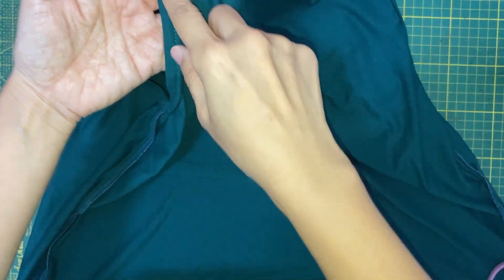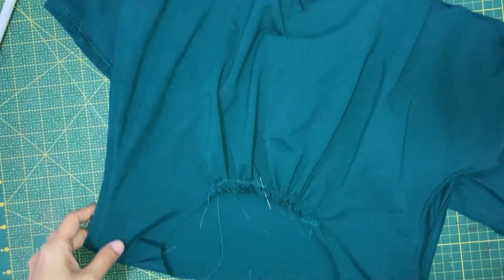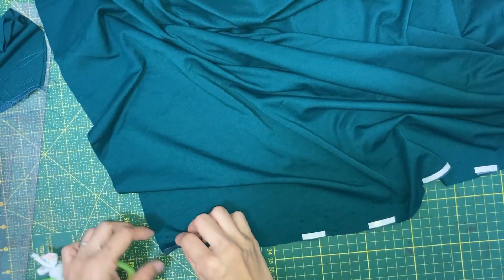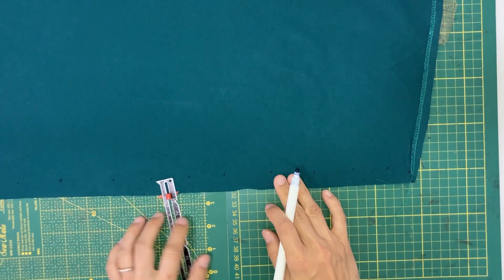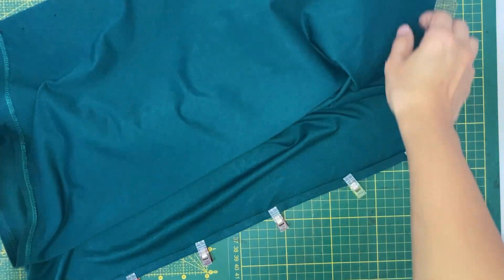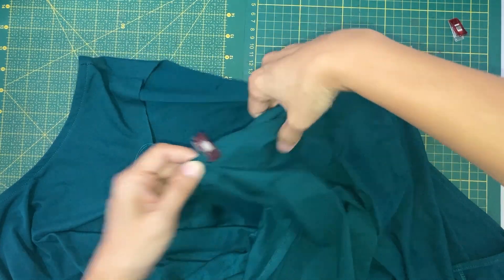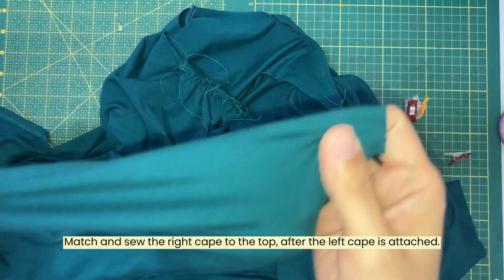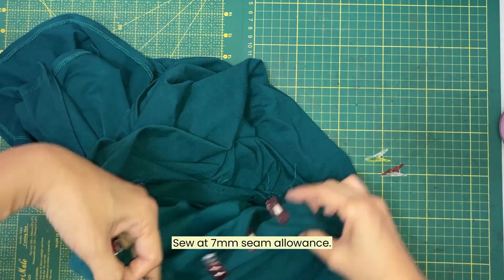Mimosa Top Part 2